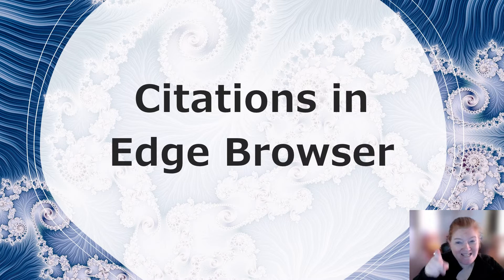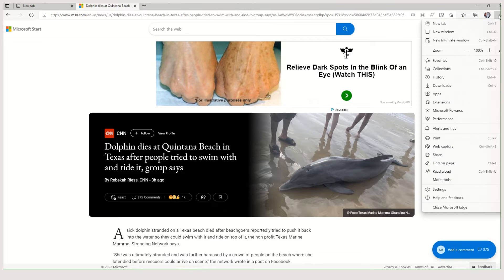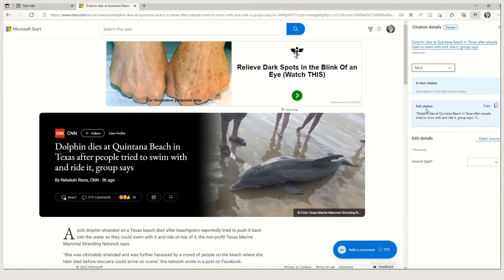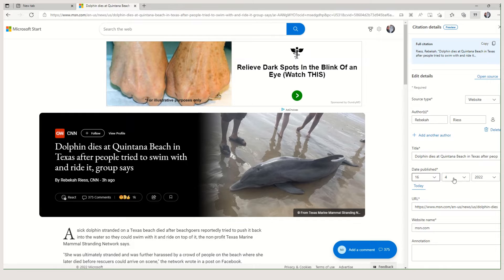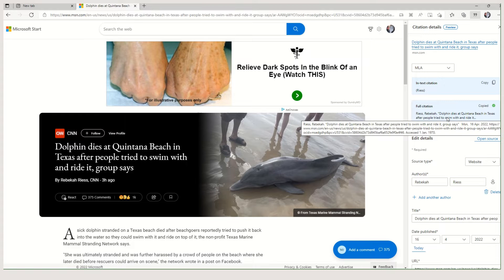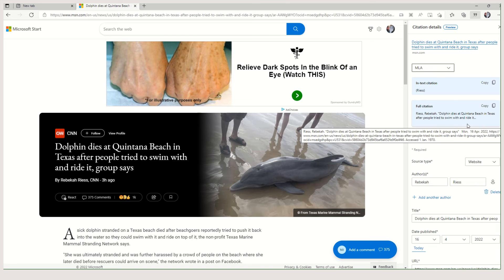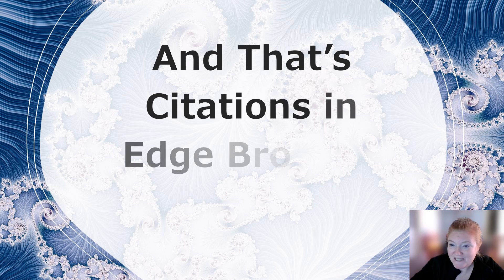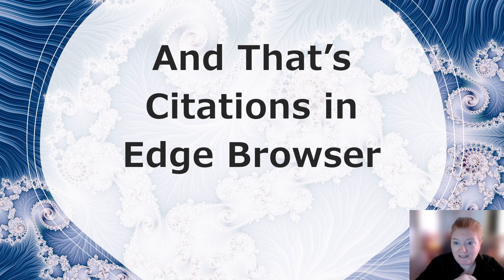Easy Citations in Edge Browser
This video goes through how to easily create, copy and share citations in EDGE browser. You can create citations in a variety of citation formats (MLA, APA, IEEE, Chicago and Harvard). The tool will pull as many details as possible from the website and you can hand enter the remaining details. As details are added, the citation will change. If you choose the wrong format, no worries, simply change to another format and the citation will update.

Creating citations for papers and research is so much easier now!